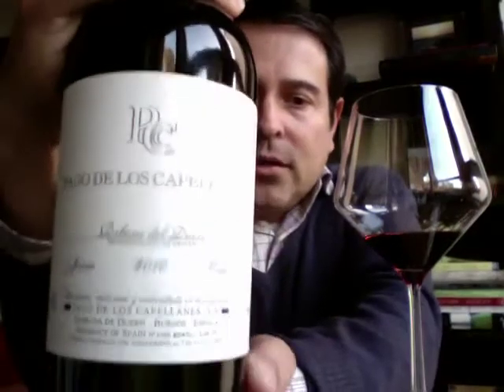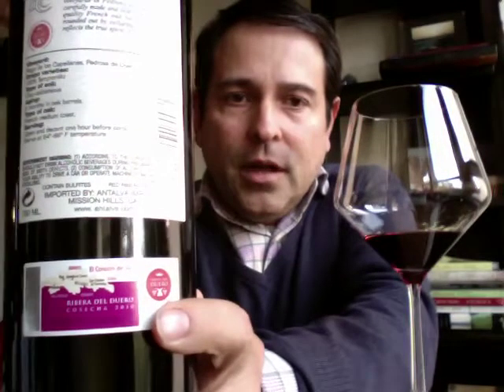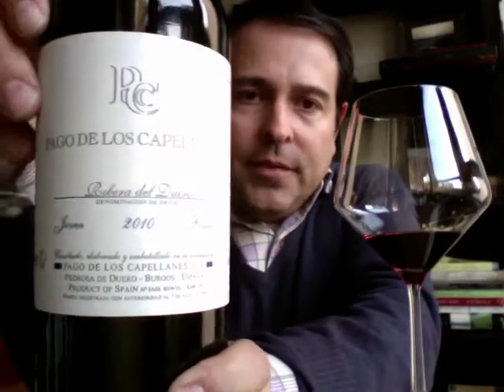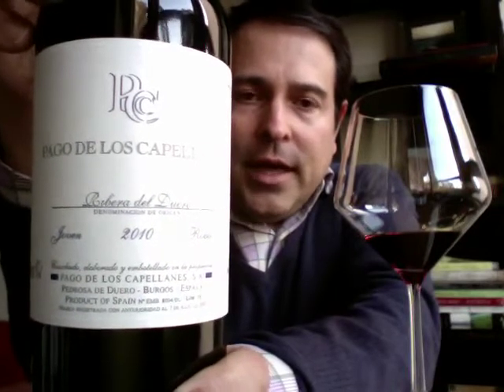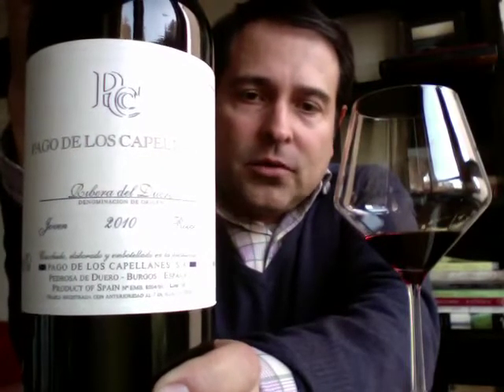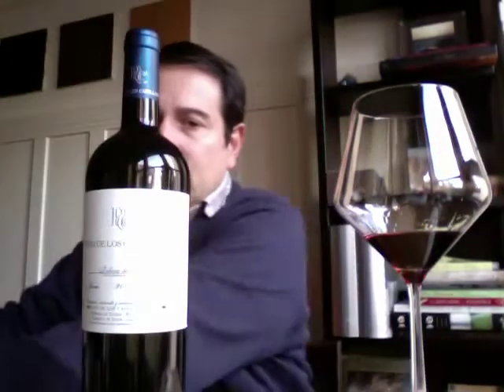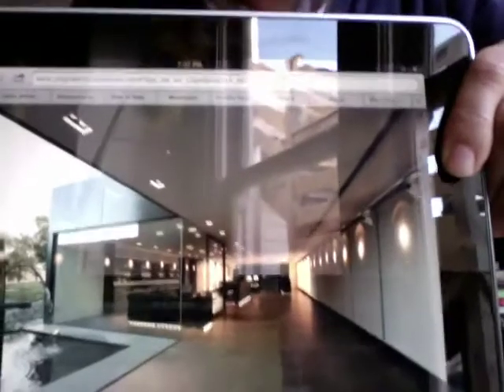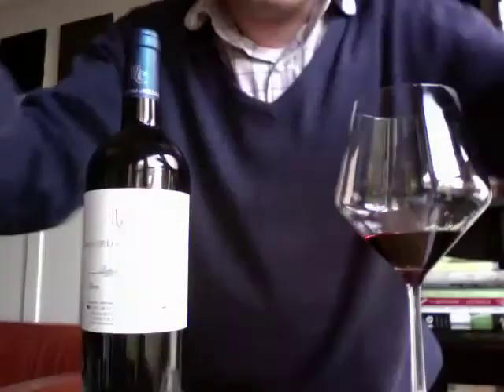Pago de los Capellanes - James Melendez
Santé***